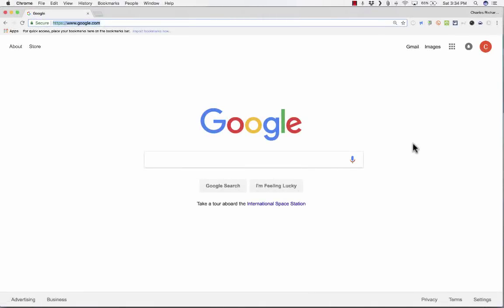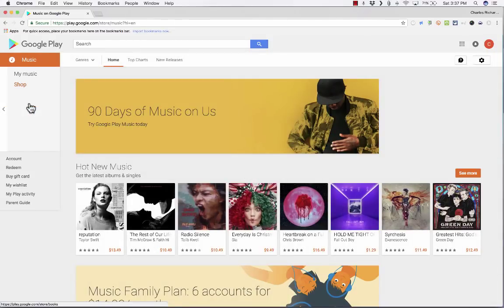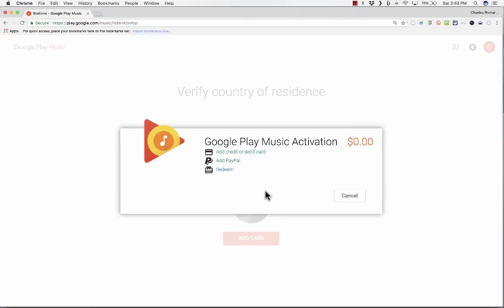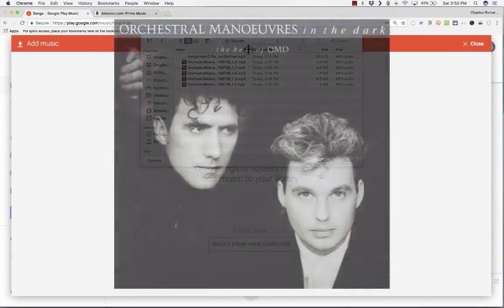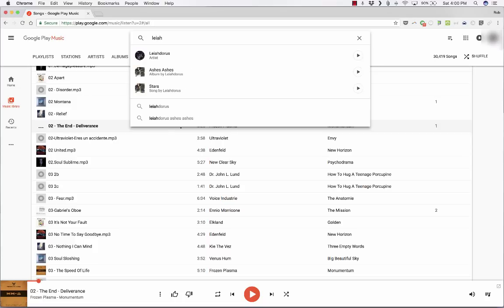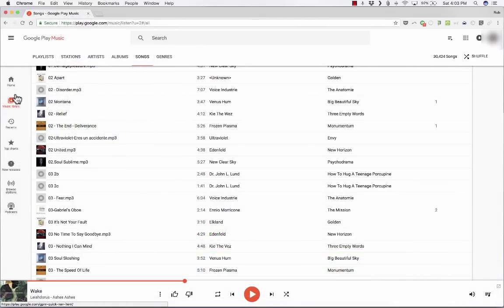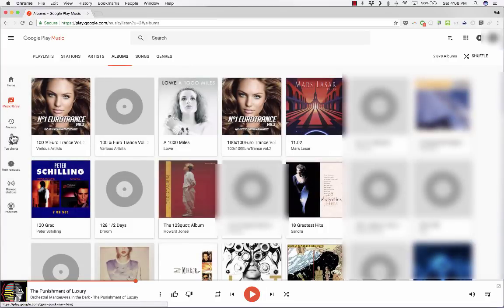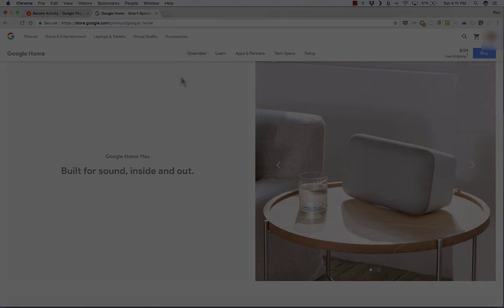Uploading Your Music to Google Play Music Library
Learn how to upload your digital music library to the free Google Play Music Library so that you can listen to your music collection in the cloud, on any computer that you sign into and on your mobile devices. Those songs would also be playable on a Google Home or Google Home Mini device. This video also explores the potential educational applications of the Google Play Music Library.
The Punishment of Luxury by OMD
Artificial by Frozen Plasma
Ashes Ashes by Leiahdorus